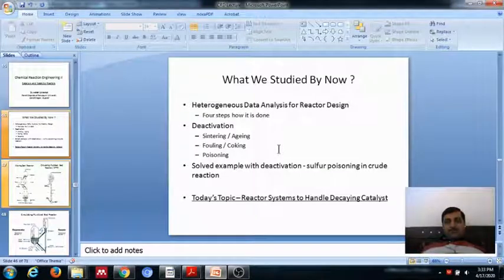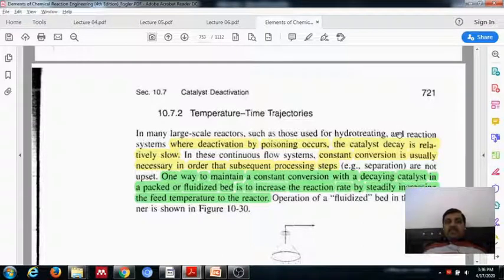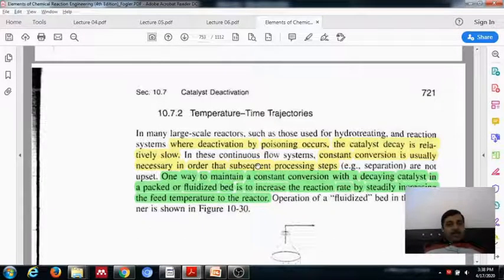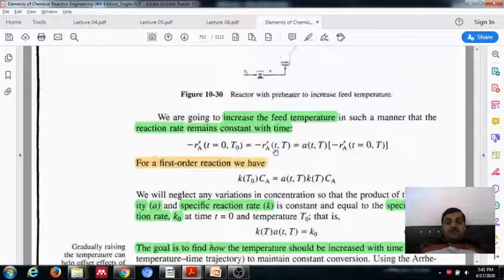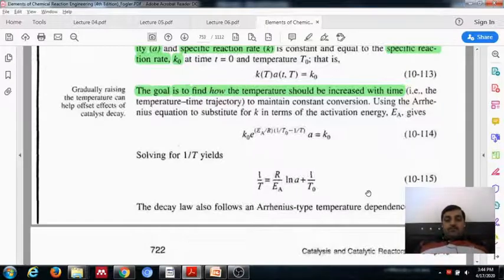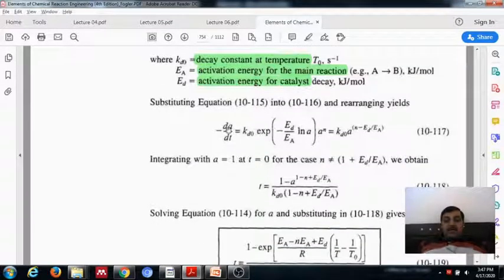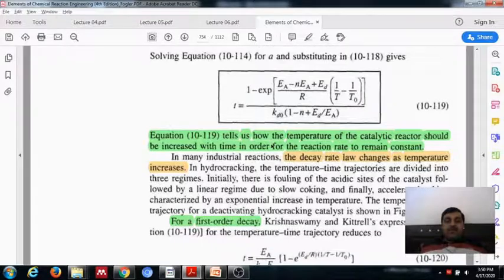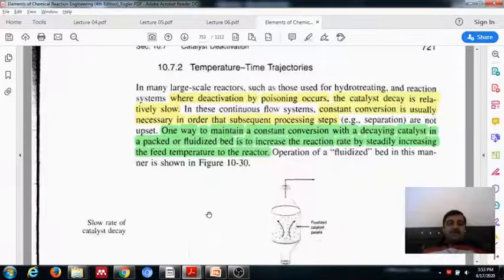SoT 3rd Year B.Tech Chemical - CRE-2 - Temperature time trajectories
Chapter 10 Section 10.7.2 Temperature Time Trajectories from book Elements of Chemical Reaction Engineering by HS Fogler